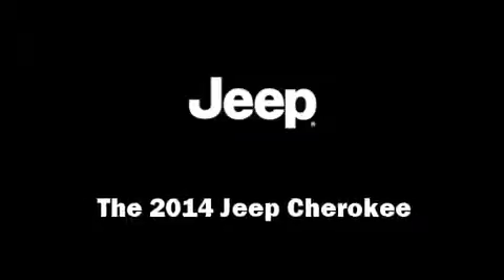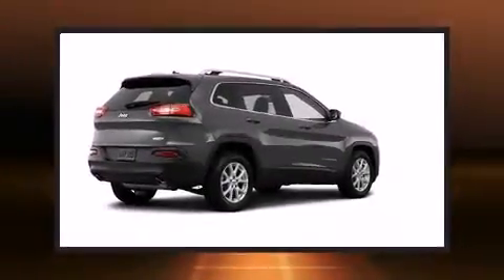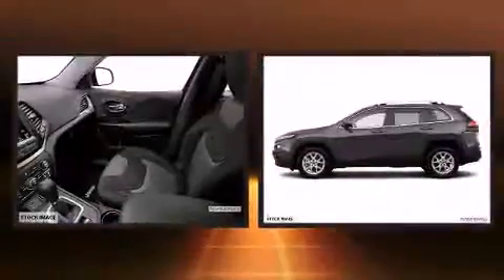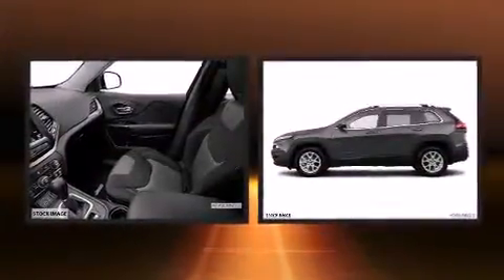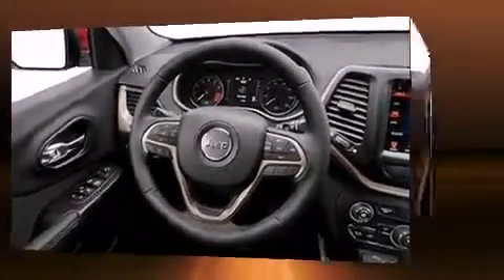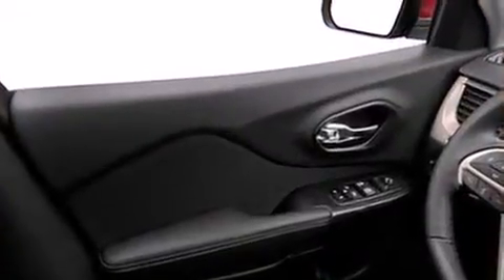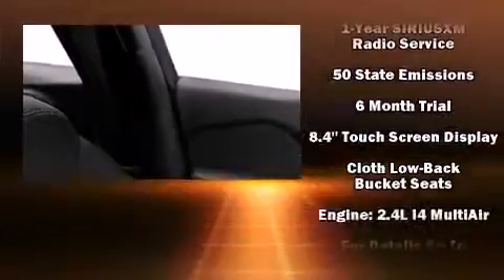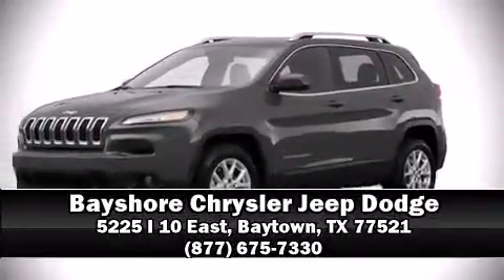2014 Jeep Cherokee Latitude in Baytown, TX 77521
Step into the 2014 Jeep Cherokee. It features an automatic transmission, front-wheel drive, and a 2.4 liter 4 cylinder engine. It's equipped with tons of terrific amenities, but it won't break your budget. Such as remote keyless entry, delay-off headlights, front and rear reading lights, air conditioning, power windows, a roof rack, rear wipers, and 1-touch window functionality. Side curtain airbags deploy in extreme circumstances, shielding you and your passengers from collision forces. Our experienced sales staff is eager to share its knowledge and enthusiasm with you. We'd be happy to answer any questions that you may have. We are here to help you.